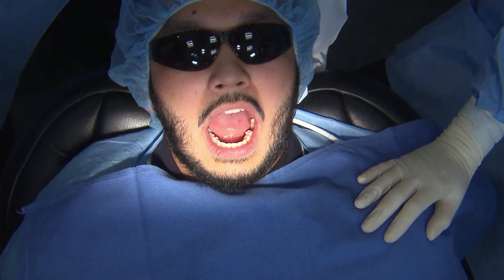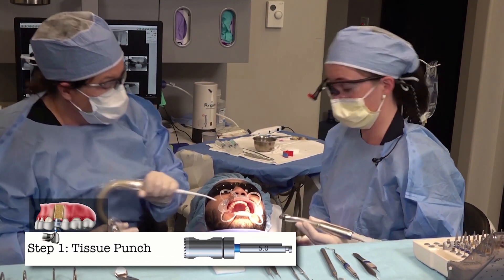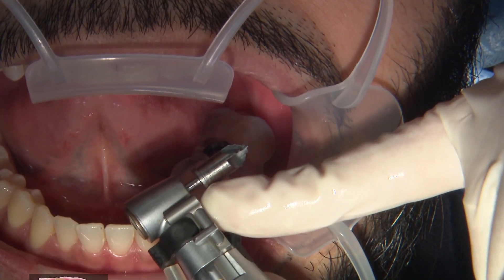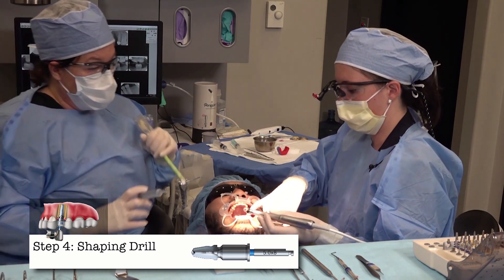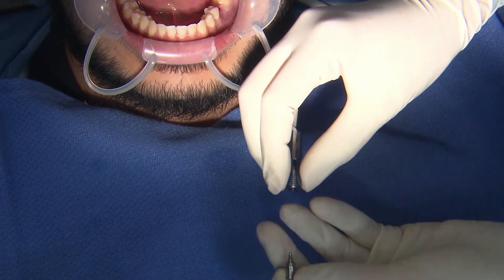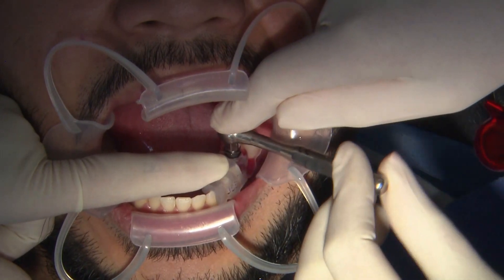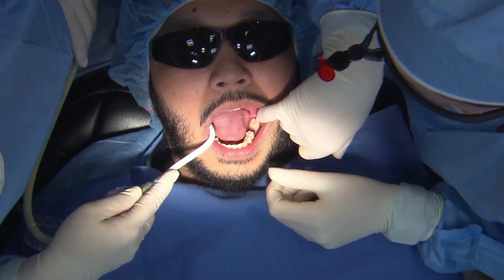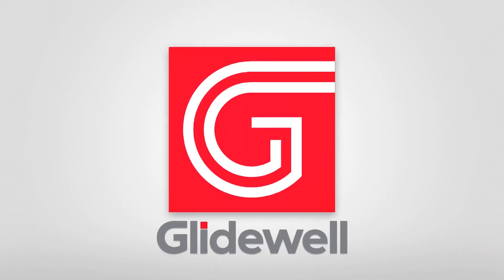Digitally Guided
This course is designed to provide dentists with an introduction to Digital Treatment Planning and Guided Implant Placement. This technology maximizes patient comfort, esthetic and functional outcomes.

⏱ TIMESTAMPS⏱
0:00 - Intro
0:35 - Step 1: Tissue punch
1:15 - Step 2: Alignment drill
1:43 - Step 3: Pilot drill
2:03 - Step 4: Shaping drill
2:34 - Step 5: Implant mount
3:00 - Step 6: Insert implant